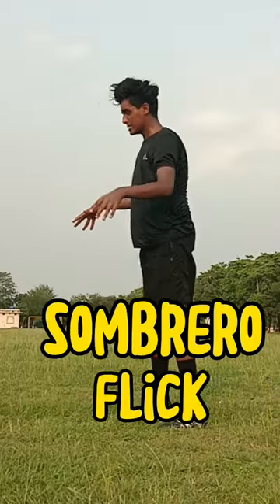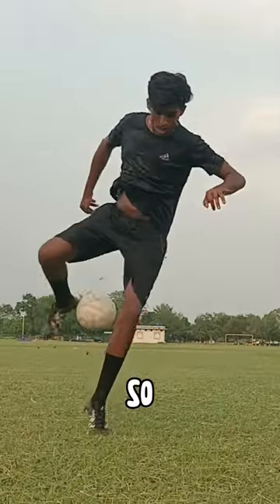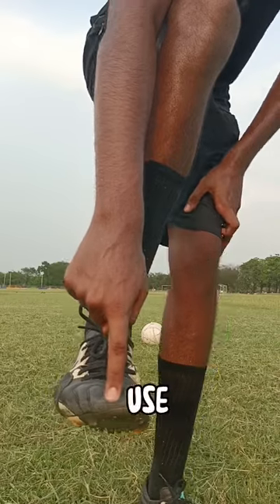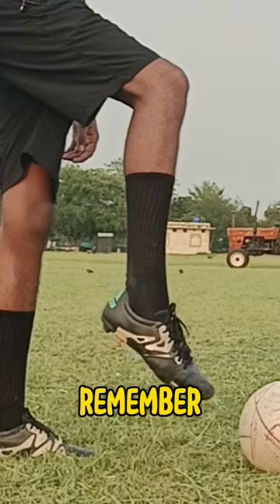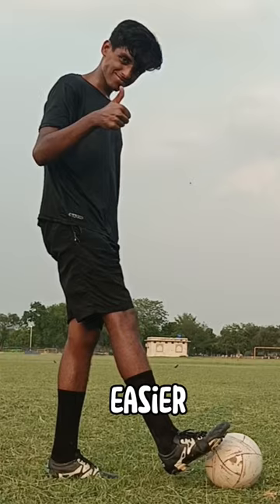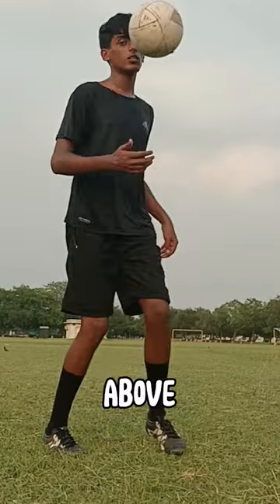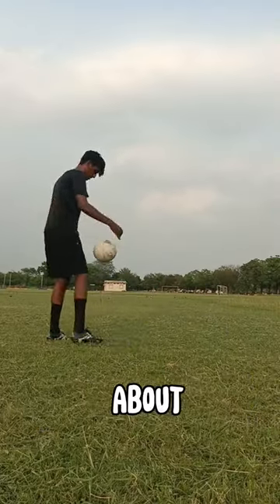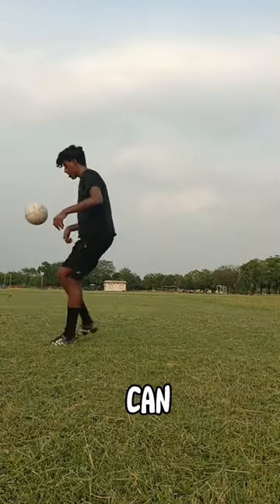Sombrero Flick Tutorial🥵🔥‼️